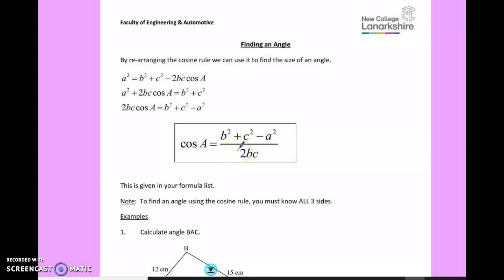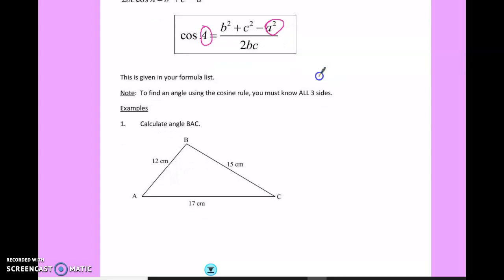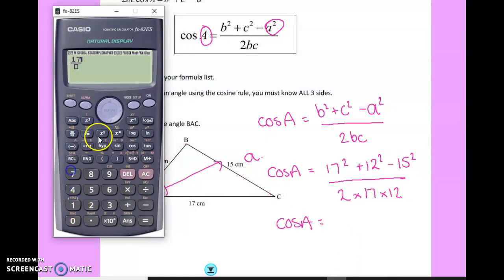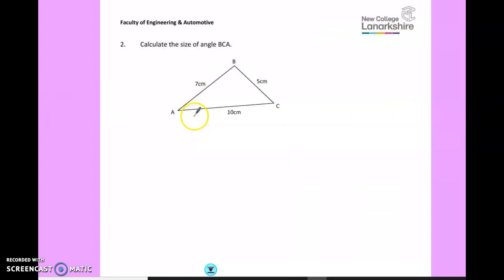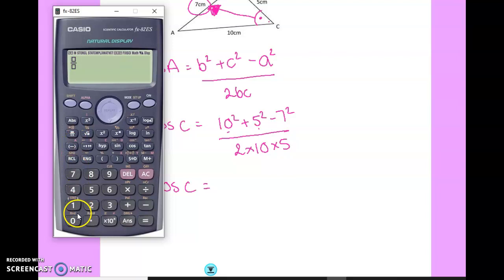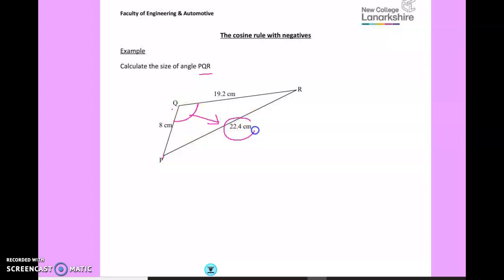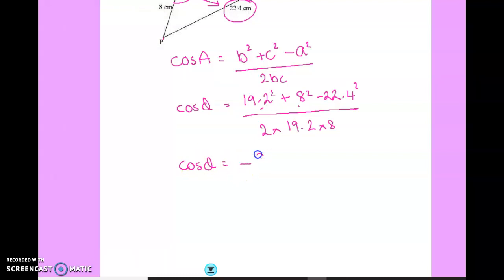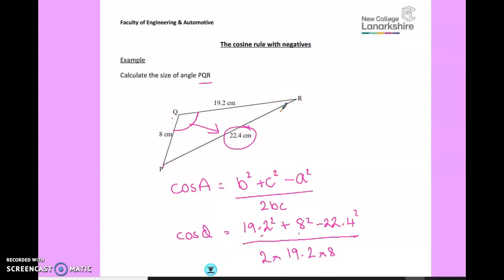Cosine Rule - Calculating an angle